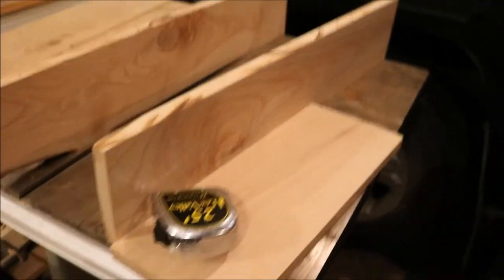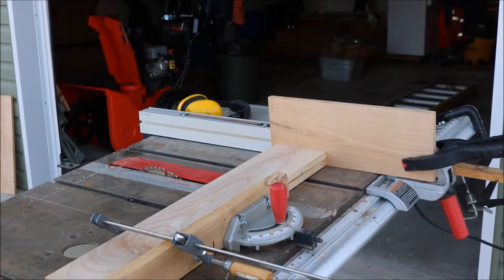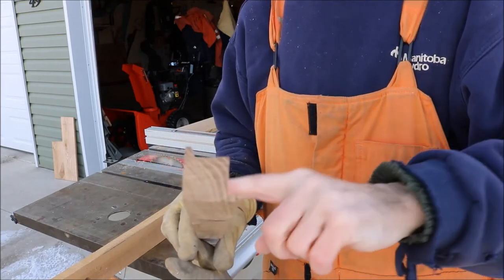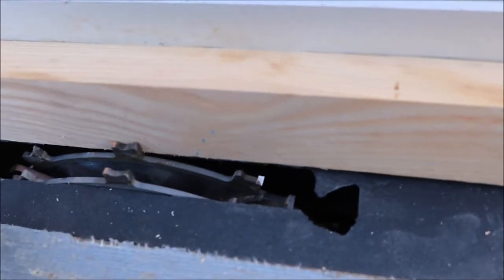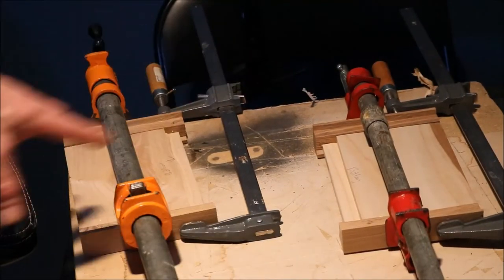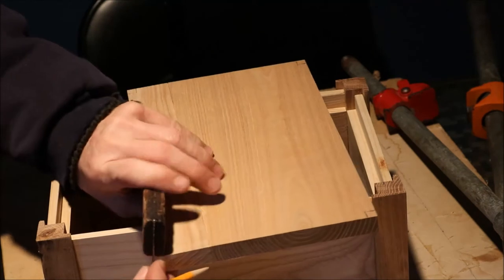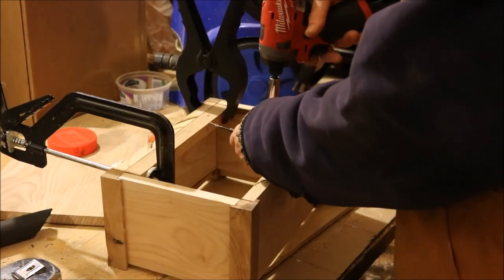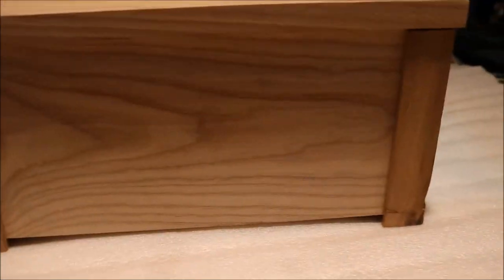How to Make an Urn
In today's video I show how I made an Urn. I used Ash for the sides, top and bottom and I used quartersawn Oak for corner pieces.
I will show you the process I used to create this Urn
An Urn should be about 200 cubic inches in size, depending on the person, about 1 cubic inch of space is required per pound.
I made this Urn in away that I thought reflected my Dad, not flashy or flamboyant but with a good core. That was my Dad, he wasn't flashy but he had a good heart and always had time to help anyone who needed it..
If you have any question , feel free to let me know.
Roger